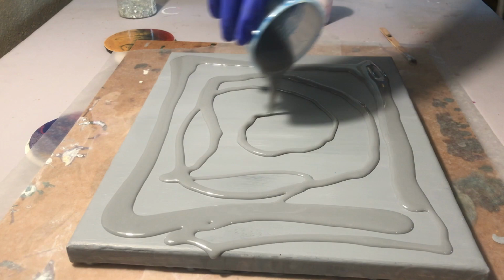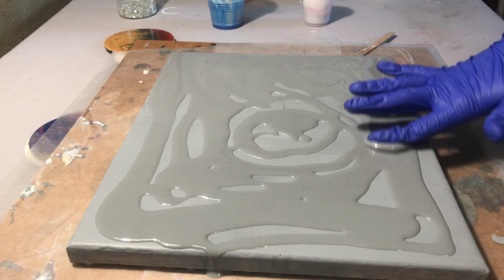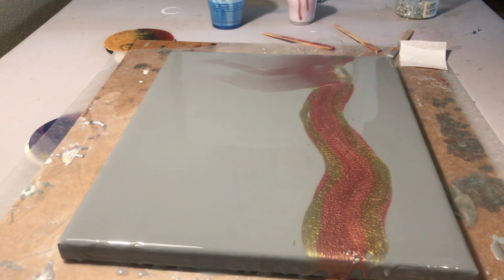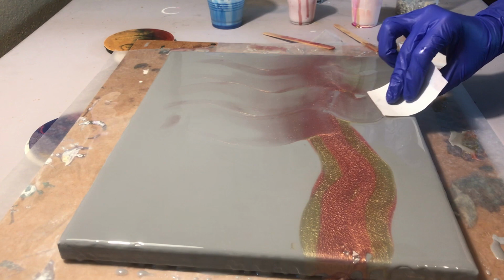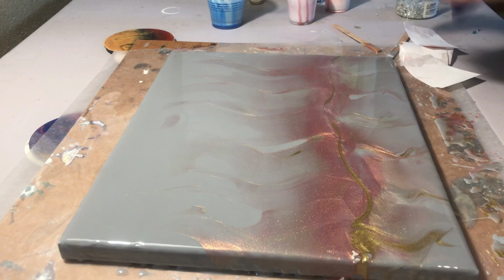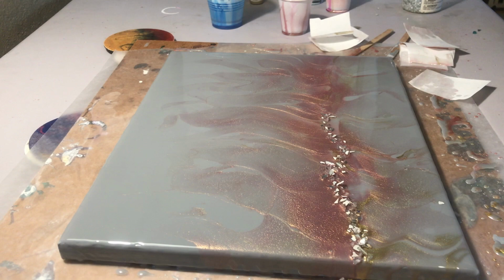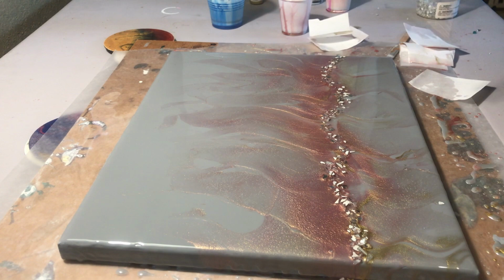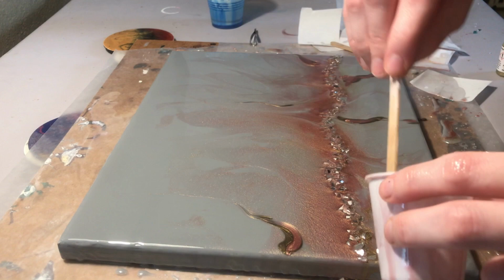Resin Art Resin Swipe with Glass Embellishments Grey and Rose Gold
Today I'm doing a resin swipe with crushed glass embellishments. Im testing colors and techniques for a large commission piece that ill be doing in a few weeks. If you watched my last video then you've seen both color schemes, I would love to hear your thoughts on the pieces.

Materials:
Piñata alcohol inks
heat gun
respirator mask and goggle set
latex gloves
pro marine resin 1 gallon kit
stone coat resin
crushed glass
Silicone cup and mixing kit
silicone cups

I get a small amount of money if u purchase from my amazon link, doesn't even need to be that certain item any item you purchase after clicking my link :) it helps to support the videos i make.

🎵 Track Info:
Title: Flying High by FREDJI
Genre and Mood: Dance & Electronic + Bright